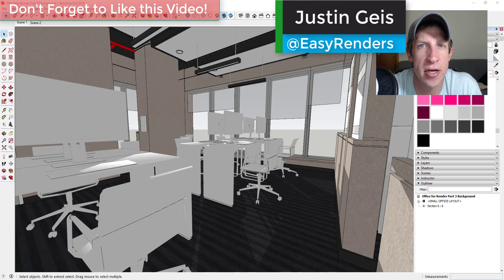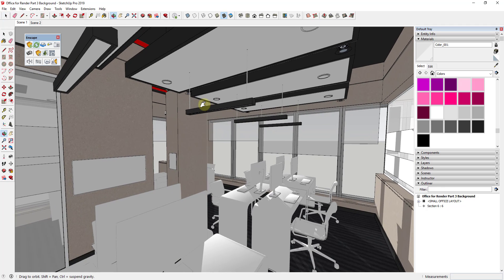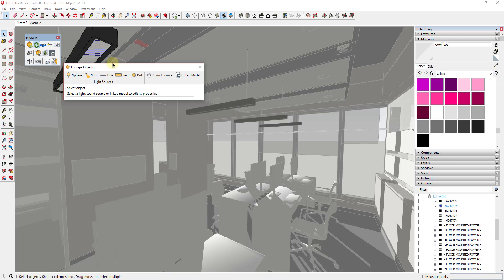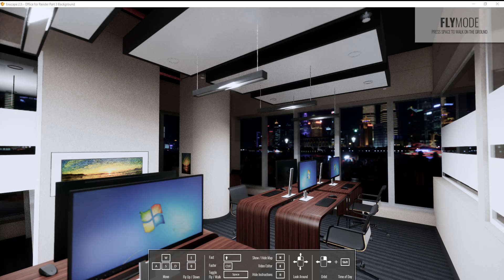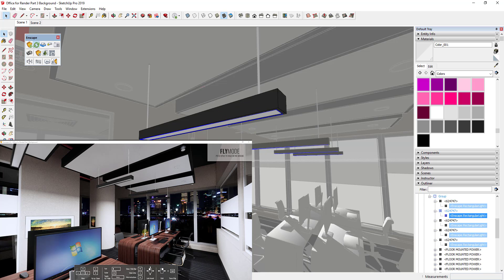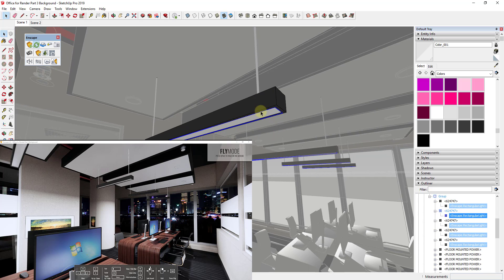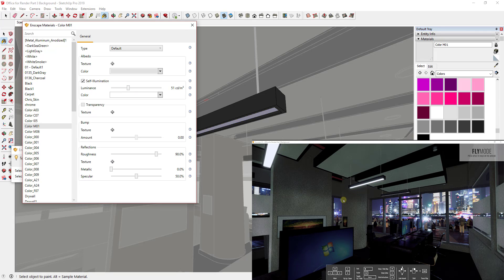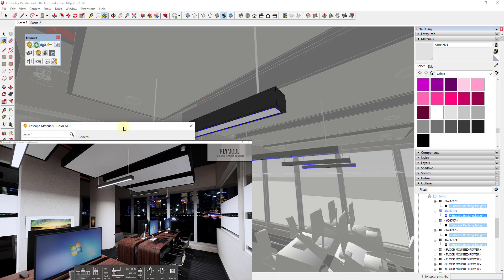Interior NIGHT RENDER in Enscape - SketchUp to Enscape Complete Workflow Part 4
In this video, we add lighting to our interior render to complete our night rendering in Enscape. We talk about adding rectangle lights, emitter materials, and exporting our final rendering from Enscape!